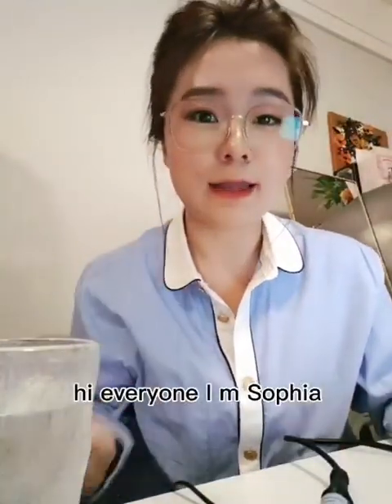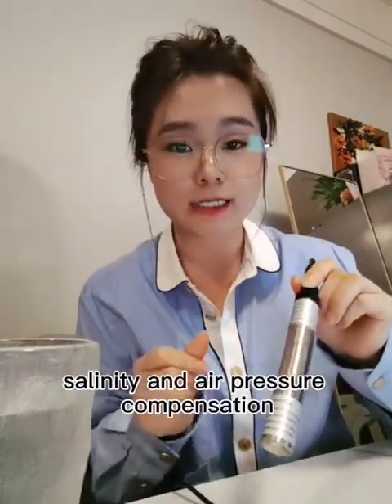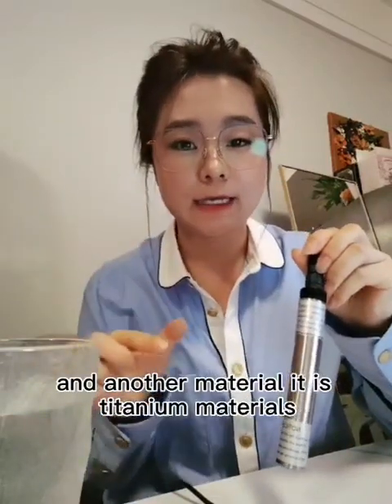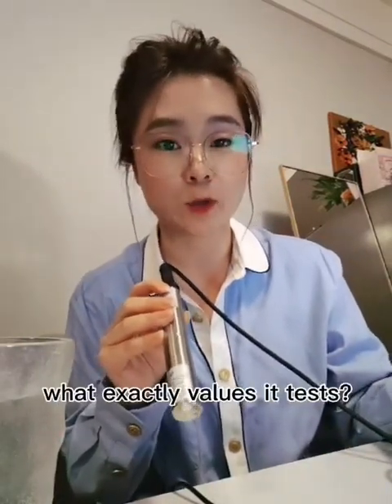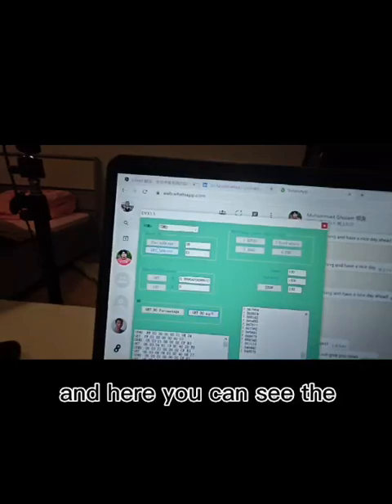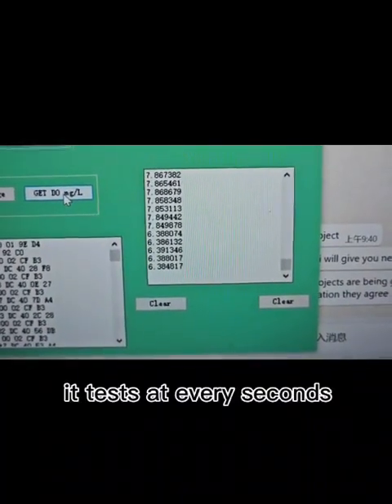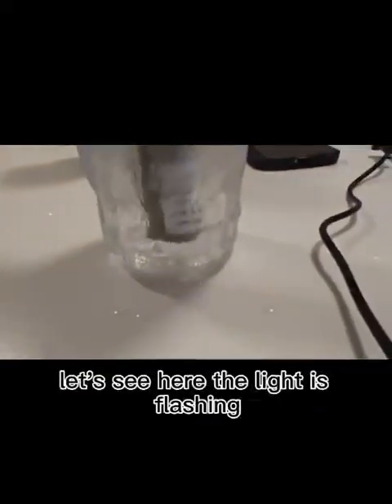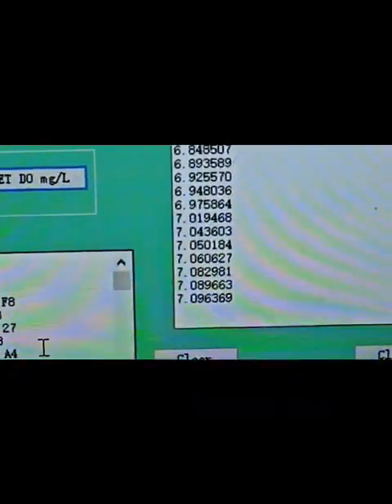Test Dissolved Oxygen values at Home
Optical Dissolved oxygen sensors is more advanced, RS485 output, test DO, Temperature, percentage at same time.
No oxygen consumption, no flow rate limitation, no electrolyte, no maintenance and calibration,no interference from hydrogen sulfide, excellent stability. Built-in temperature sensor, automatic temperature compensation. RS485 output, can be networked without a controller.